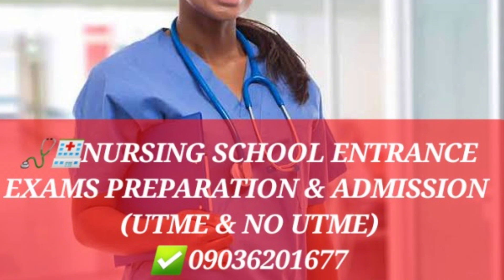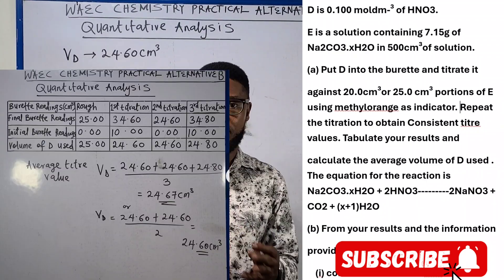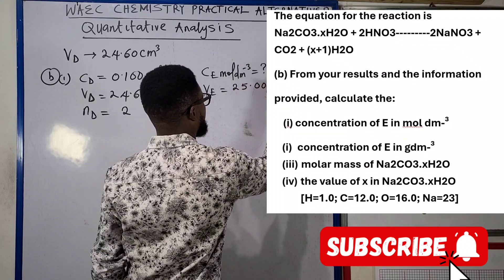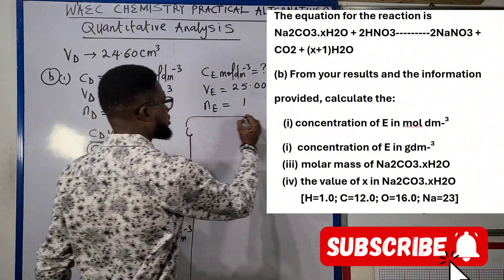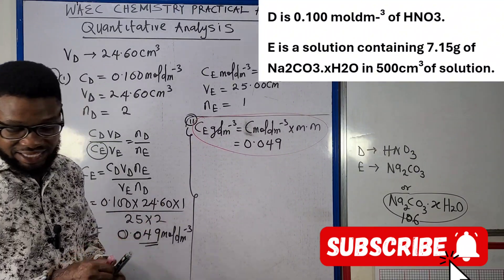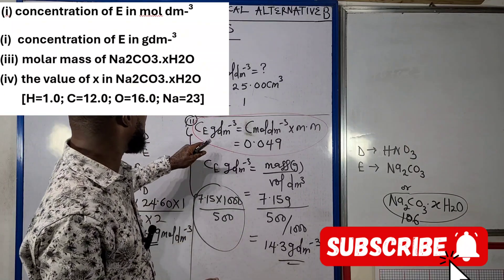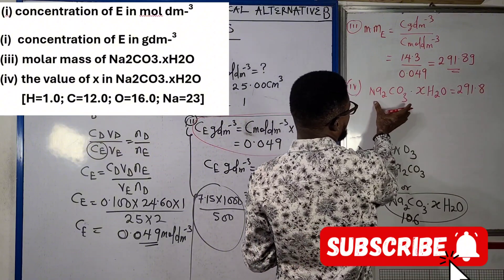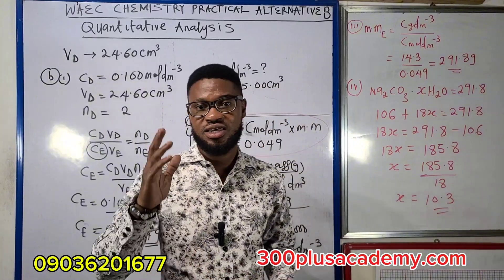2024 WAEC CHEMISTRY PRACTICAL ALTERNATIVE B (final hints 2)